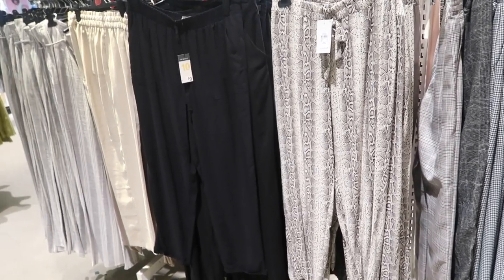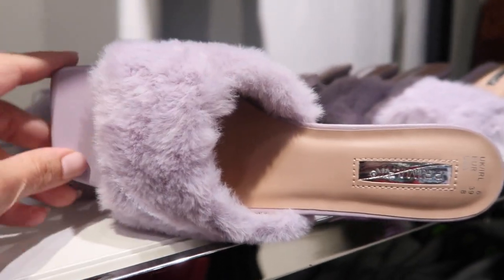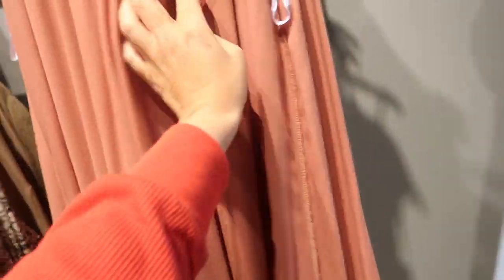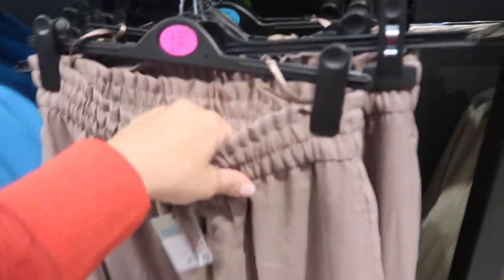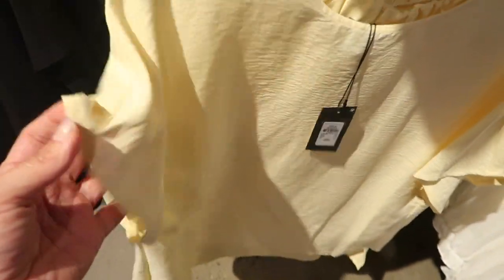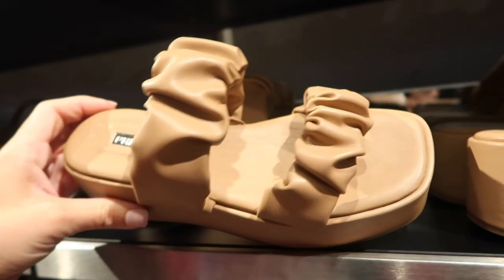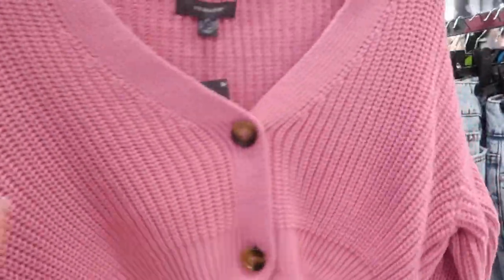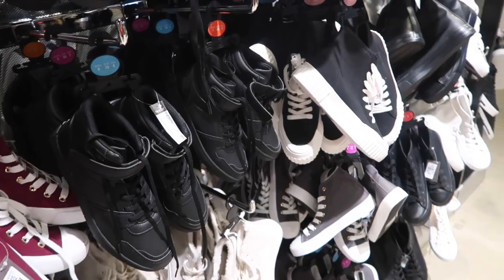PRIMARK SHOP WITH ME / NEW AT PRIMARK/ AFFORDABLE FASHION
Hi ladies - today I am excited to share a PRIMARK SHOP WITH ME!

About Me
Hi! I'm Jennifer.  I'm a work at home mom with 3 daughters , 2 dog babies and 1 cat babe.  Some of my favorite videos to make  are cooking, cleaning,  lifestyle and beauty